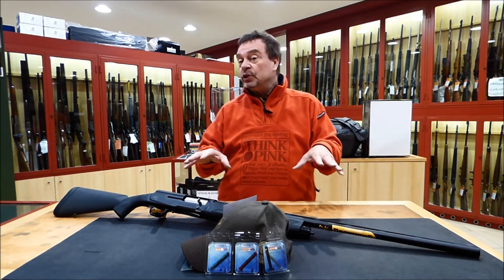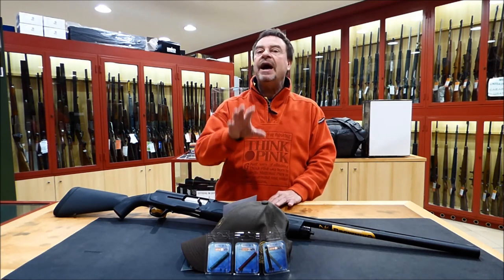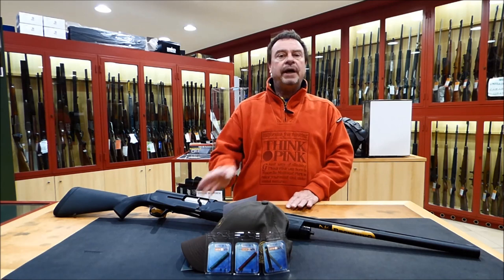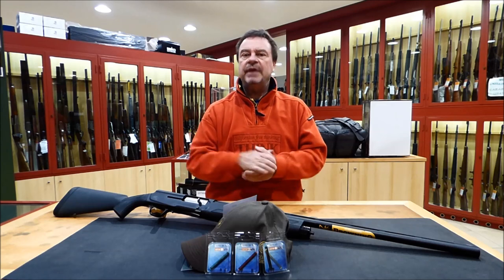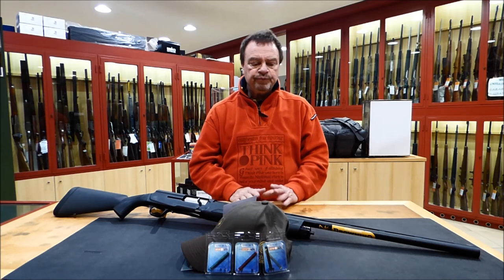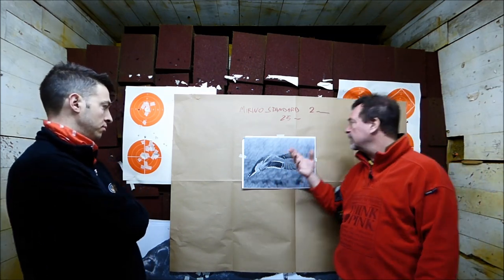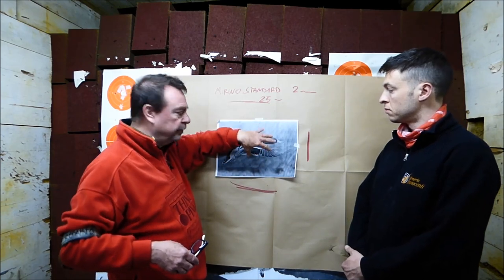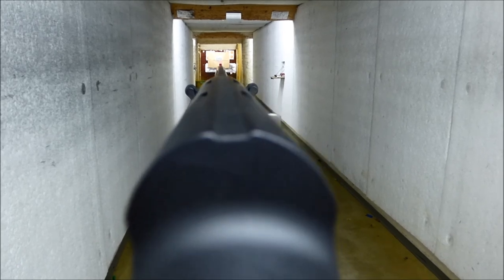How-to hit better pigeon&waterfowls at long distance and critical light conditions LPA Super Big Dot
In this Tutorial I want to introduce you a new innovative front sight developed for a better and faster target acquisition, in particular using very long barrel at long distance and in very critical light conditions. I am talking about the new oversized front sight by LPA Sights: the Super Big Dot MF40 model. It is build in aluminium with a high tech fiber optic. It is 54 mm in lenght (2.126 of an inch), and 4 mm (0.157 of an inch) in diameter.
It is available in three colors: red, green, and yellow. It can be fixed on regular Beretta, Benelli, Mossberg, Ruger, Winchester's ribs using the two stock 2,6 mm (3.56 inch), and 3 mm (5-40 inch) screws. Enjoy the video!.